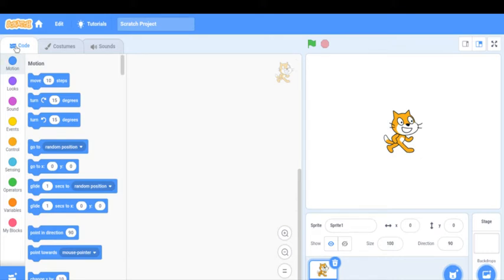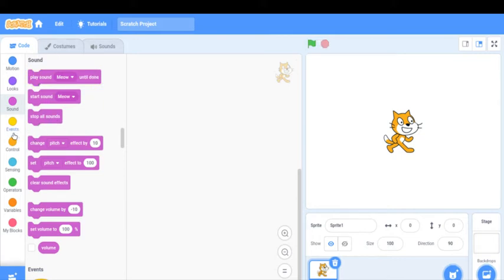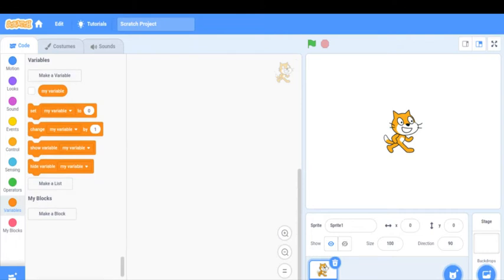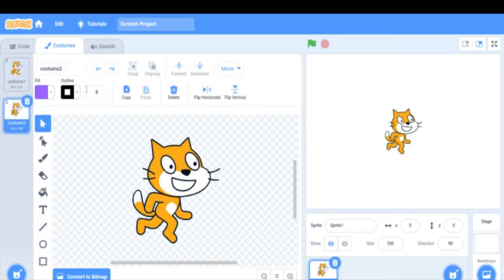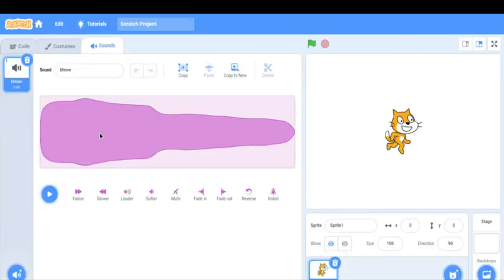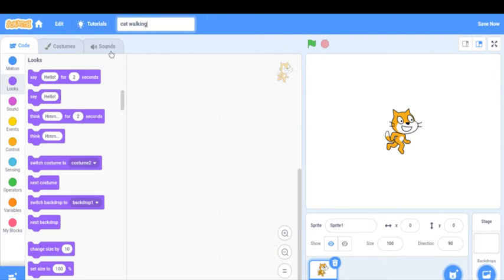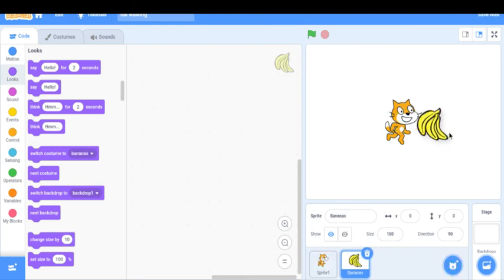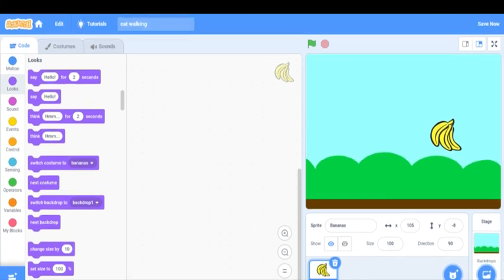Introduction to scratch and you need to know about the scratch canvas.